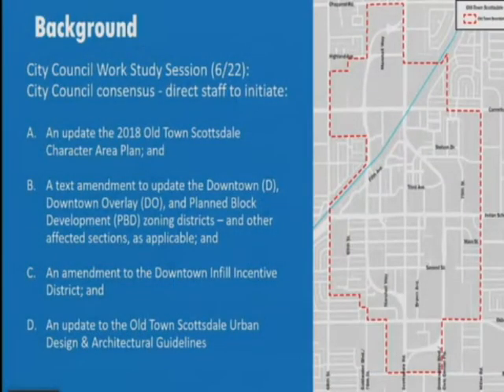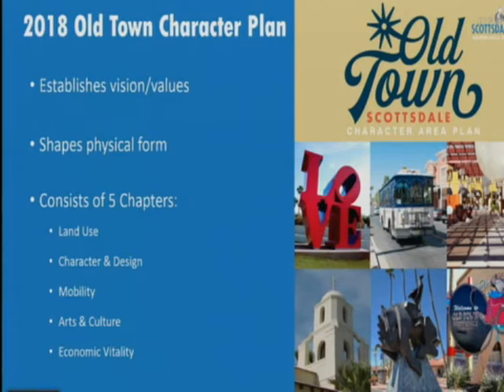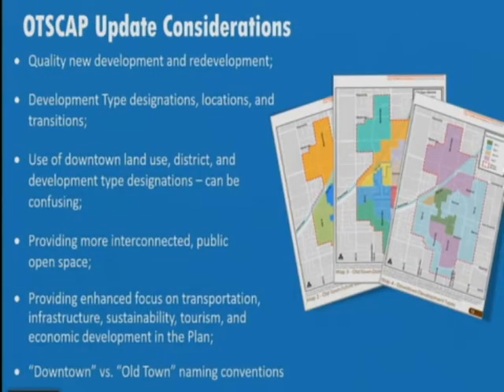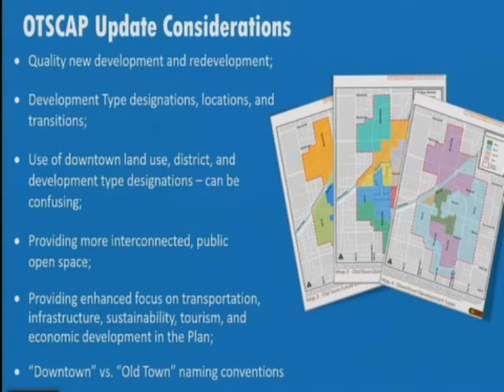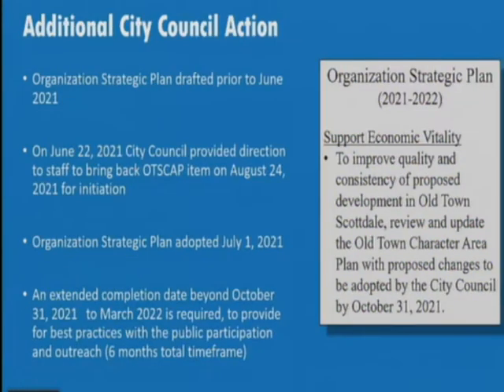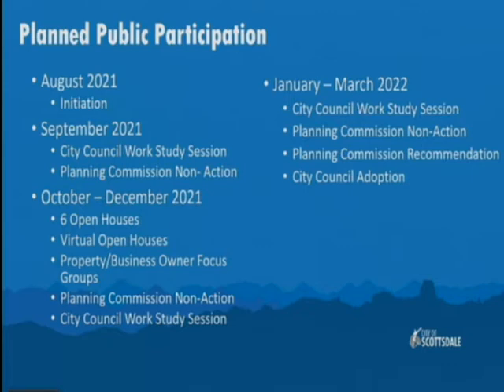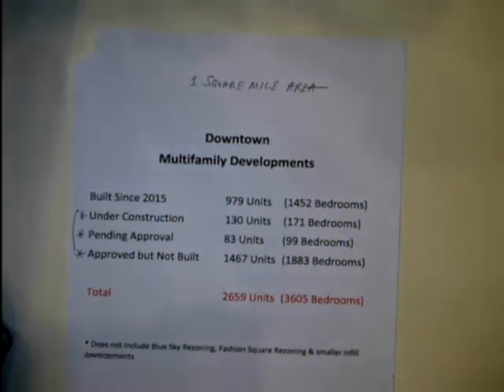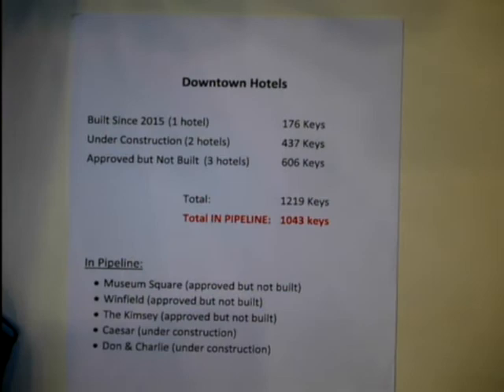City of Scottsdale Council Meeting Aug 24 2021 | Old Town Character Area Plan Discussion and Vote